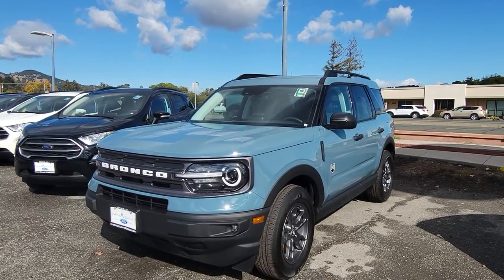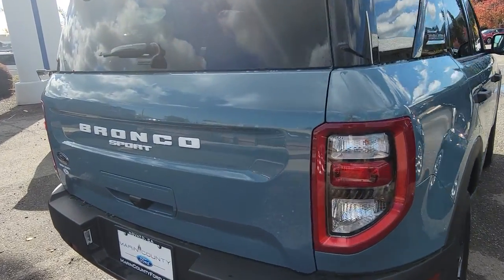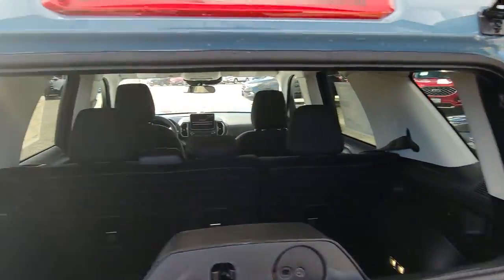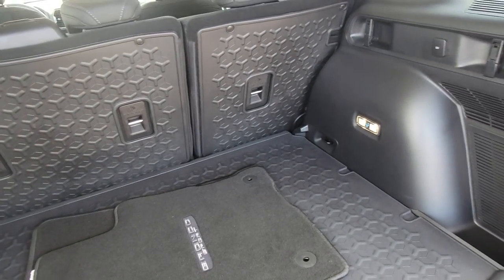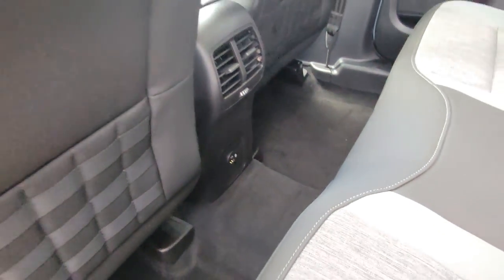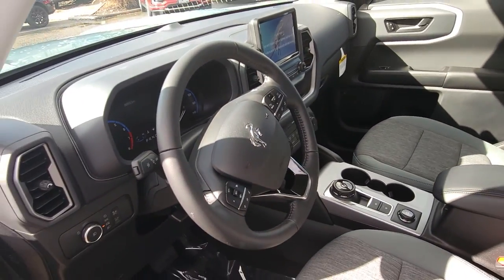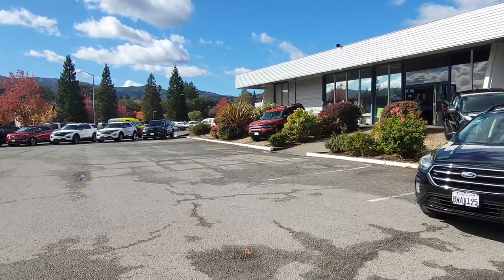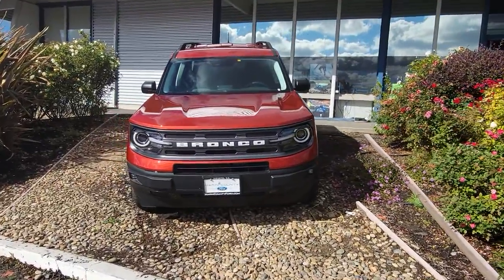for Glydelle | 2022 Bronco Sport | Area 51 or Hot Pepper Red